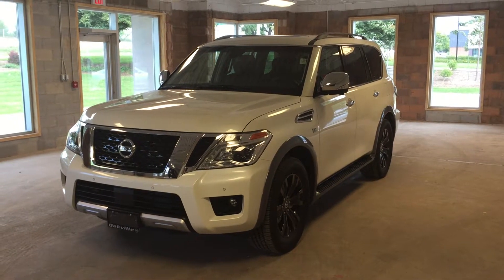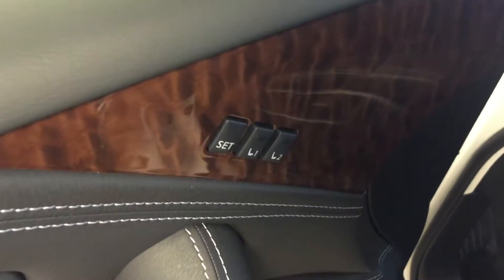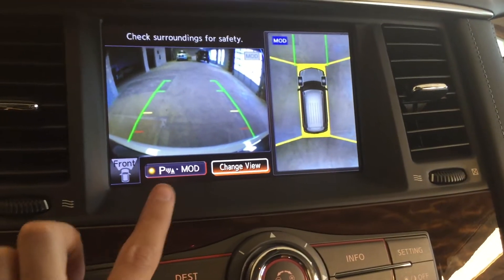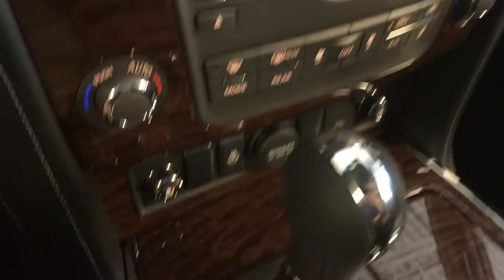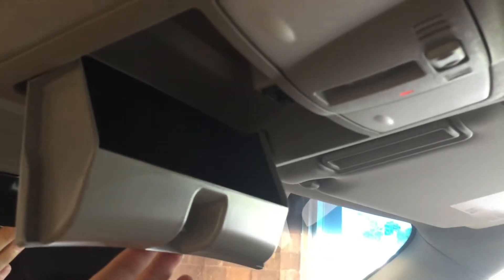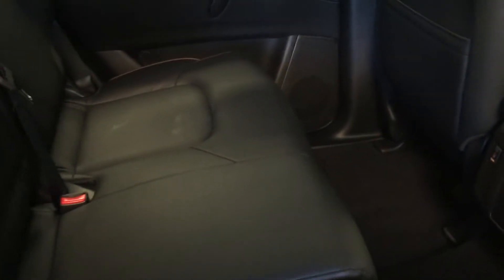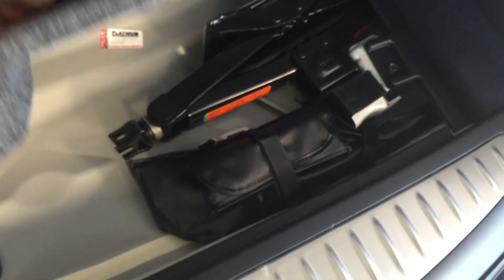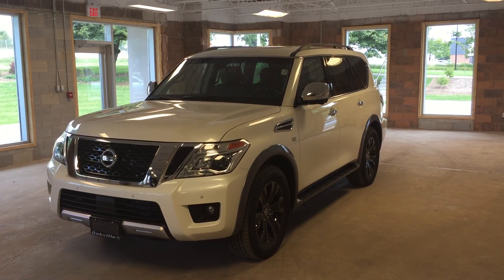2017 Nissan Armada 4WD 4dr Platinum Edition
This is a fully loaded, brand new 2017 Nissan Armada Platinum Edition. This vehicle features a passenger capacity of up to seven, with automatic folding/retractable 3rd row seating. This vehicle has leather upholstery, heated and cooled seating, and all power options. It also features full 4 wheel drive capabilities, a DVD entertainment system, and full tech package with around view monitor technology.

This is a 2017 Nissan Armada 4WD 4dr Platinum Edition with 7-Speed A/T transmission White[Pearl White] color and Charcoal interior color.  This video is recorded and uploaded by cDemo Mobile Inspector